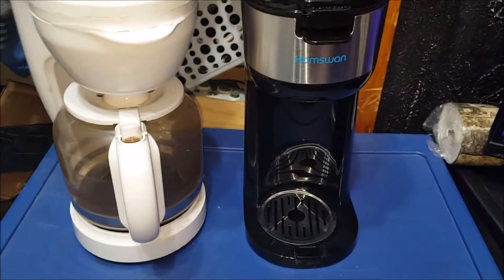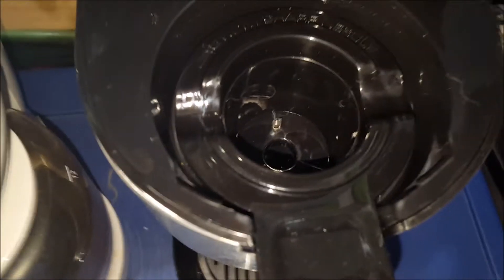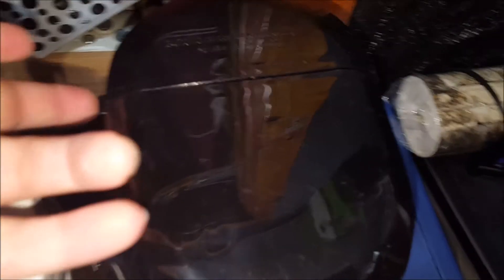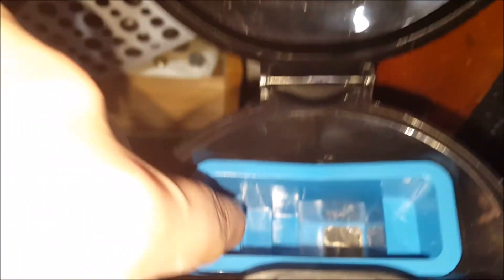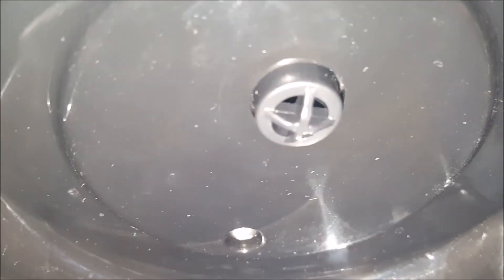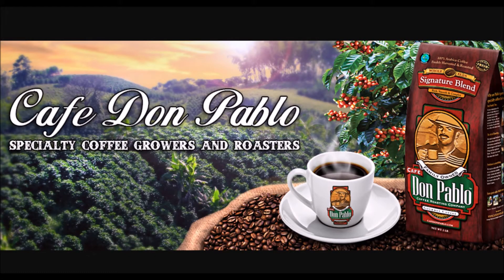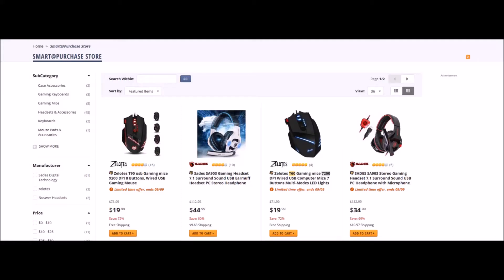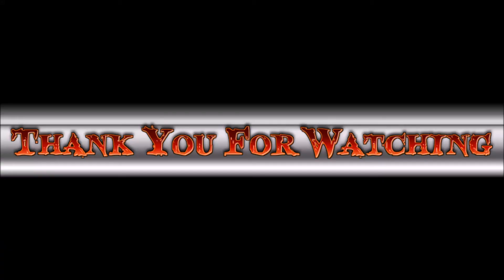HAMSWAN CM-1177B Coffee Machine Review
Check out Smart@Purchase Shop on newegg